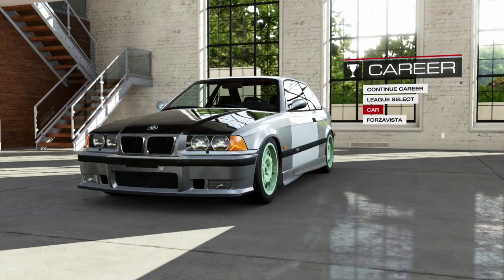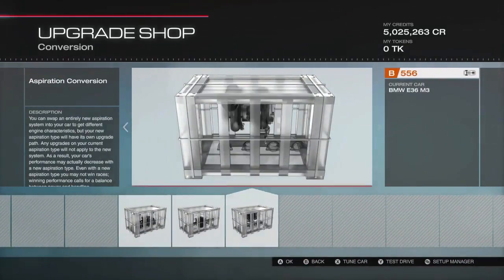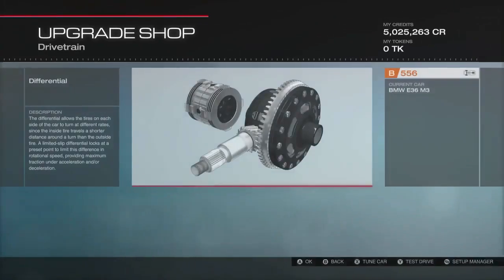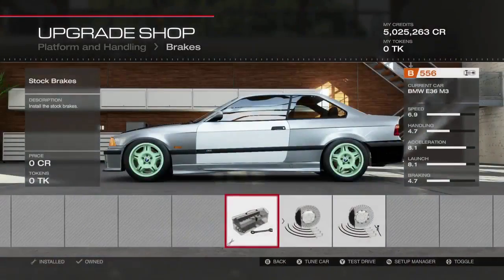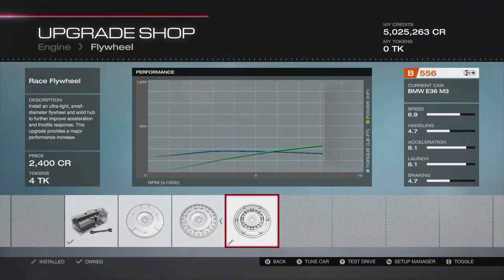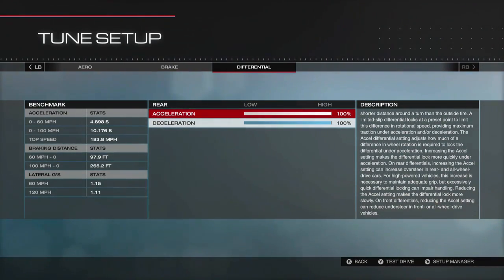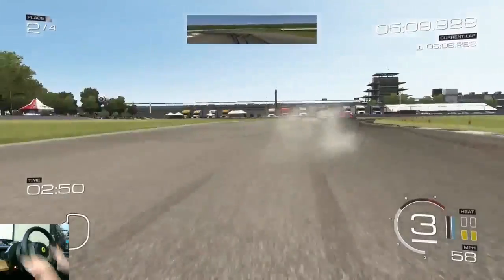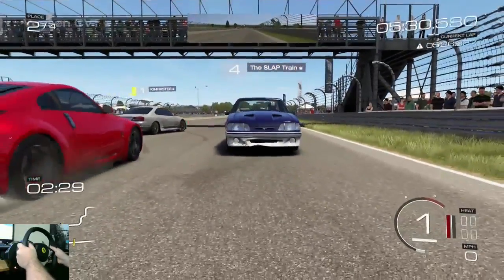Forza 5 | Street Style | Tandems | [Wheel Cam]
This BMW E36 is probably my favorite car of the series yet! And it gets to be tested with some other street style cars thanks to Vossen CVT, The SLAP Train, and KR4NKSTER